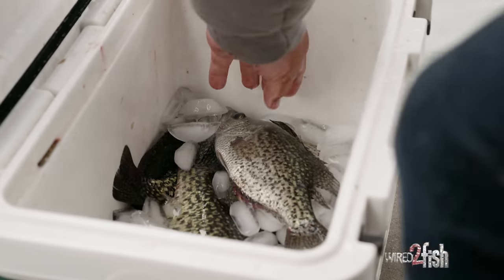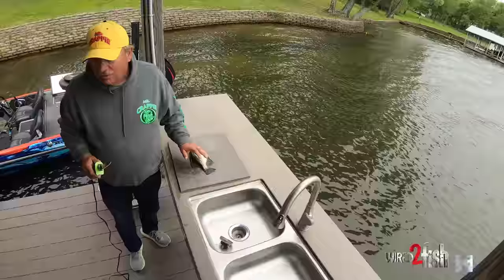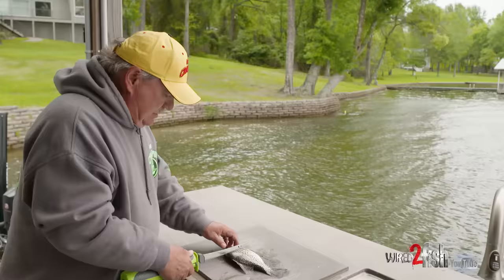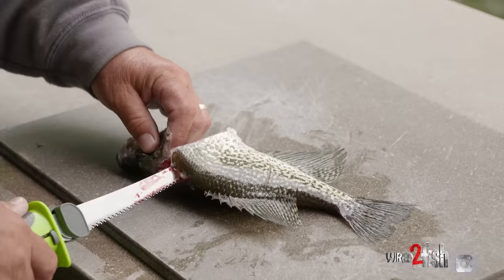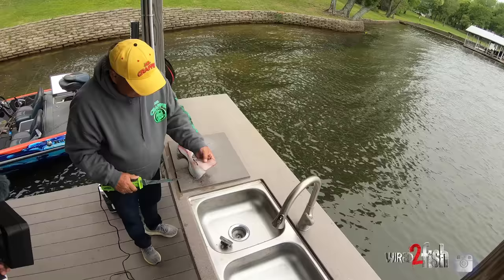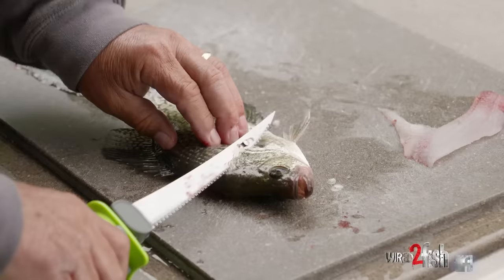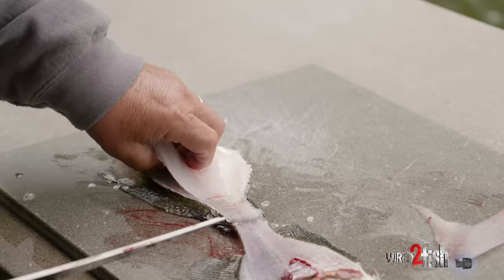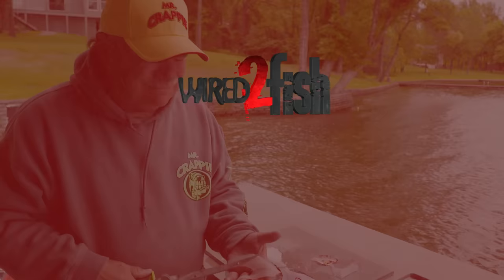How to Fillet Crappie Quickly with Mr. Crappie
Wally Marshall, a.k.a Mr. Crappie, has probably forgotten more about cleaning crappie than many anglers will ever learn.  He's an accomplished angler and promoter, but more than that, he's a man with a genuine love of all things crappie fishing, including cleaning and eating them. In this short video, he shows us how to clean a crappie in under 60 seconds. When he's not explaining how to fillet crappie quickly, he actually cleans them in under 30 seconds. So he can whip through a limit of 20 crappies in under 10 minutes with his Smith's Mr. Crappie Slab-O-Matic Electric Filet Knife. We watched him do it on this outing in Texas.

Quick, fast, and in a hurry, Marshall demonstrates the best and cleanest cut and de-ribbing technique. Then talks about how he likes to cook them up and his absolute favorite part of the crappie.

If you want to get good at cleaning crappie quickly, this might be the quickest and simplest video to learn.